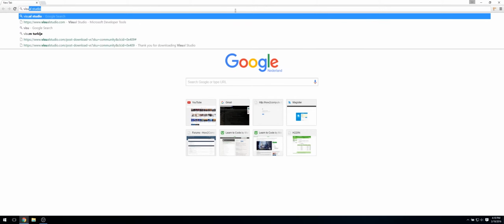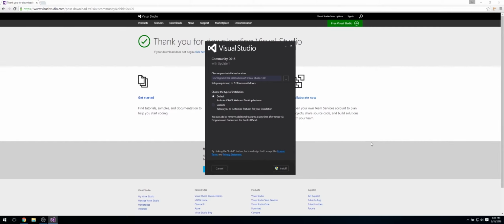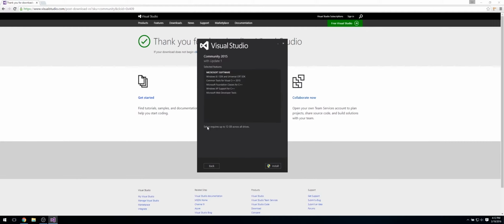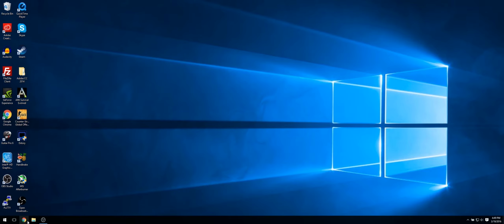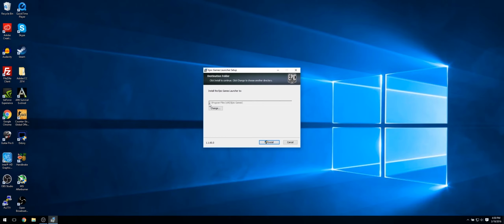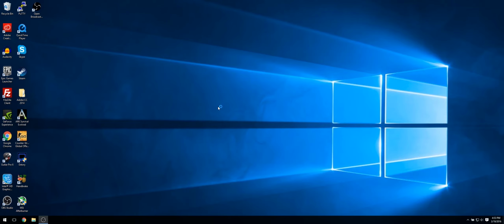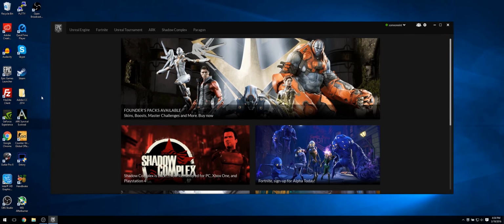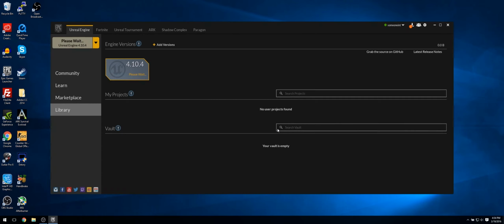Unreal engine and c++ from beginnings up | 1. Getting your tools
Do you want to make games? Do you want to learn unreal engine? Do you want to learn C++? Then this is the right place for you! In this series i'll be teaching you it from nothing up! Today we will be getting some tools!
Visual Studio (download the Community Edition)